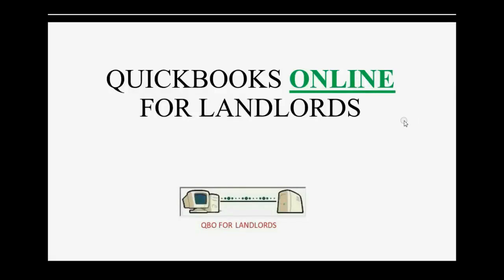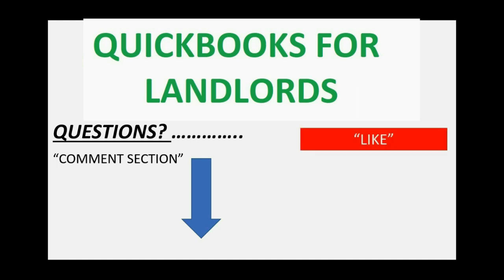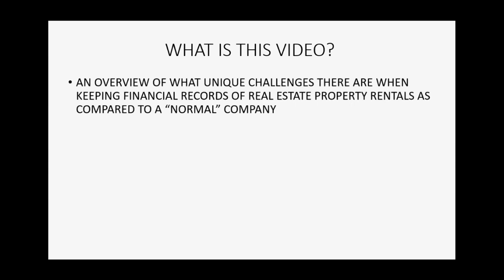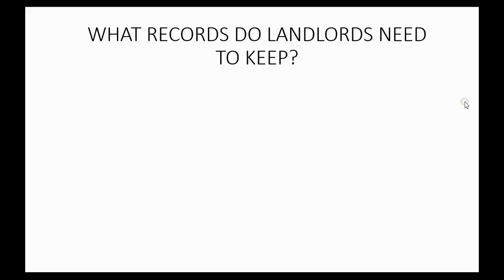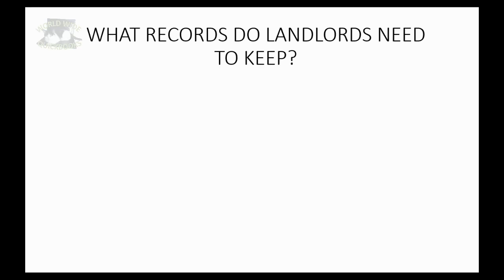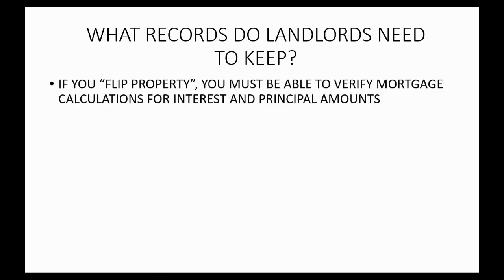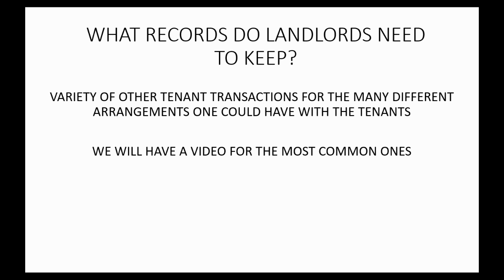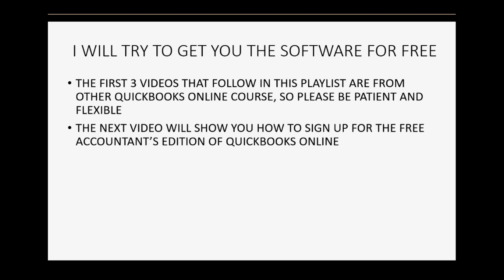QuickBooks Online For Landlords Needed Property Management Records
Hello and welcome to this video series YouTube Playlist: QUICKBOOKS ONLINE FOR LANDLORDS!!
Yes! Everybody’s favorite video series for landlords using QuickBooks is now available in the QuickBooks Online version of the QuickBooks software. This video is an introduction to the course / playlist here on YouTube. It will first discuss all the specific record keeping requirements and bookkeeping challenges that are unique to a rental property owner or property manager that ae different and distinct from the way a “normal” business would use QuickBooks online. Then, this QuickBooks online learning video will discuss how to manage this course and what you will need to do to keep up with this playlist to learn ever possible thing that a landlord or property manager could need when using QuickBooks online. There are new videos added tot his playlist twice a week.